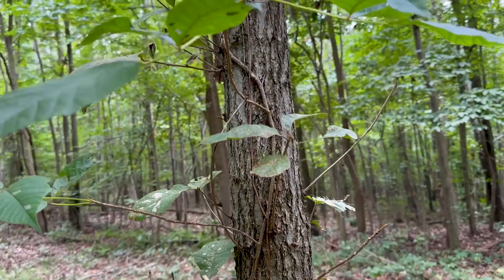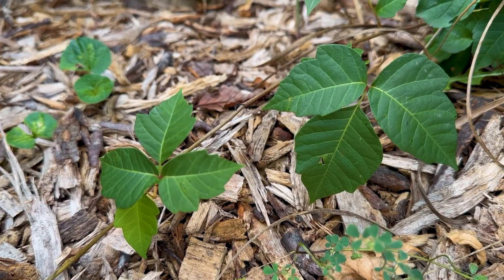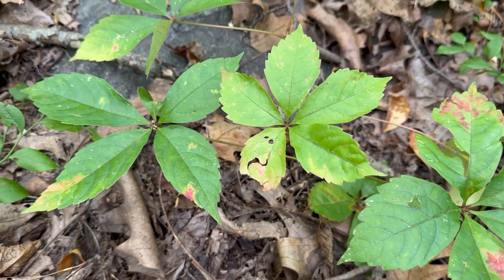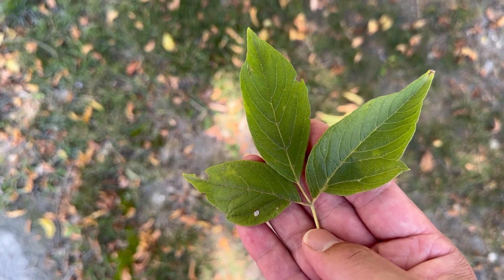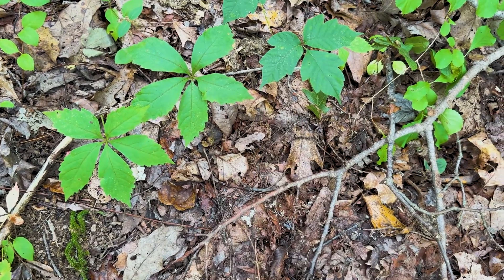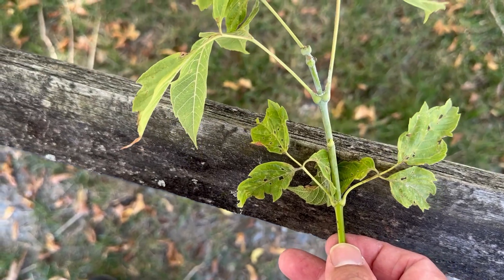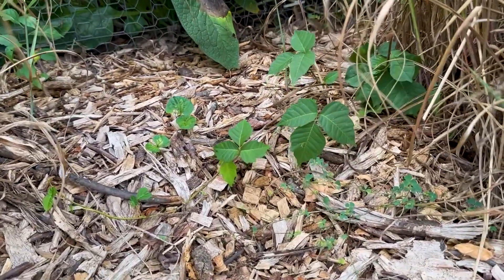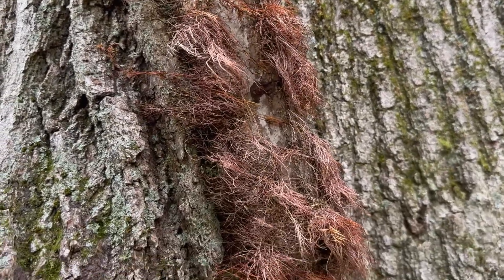What does poison ivy look like?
Identifying poison ivy can be tricky since it’s often mistaken for other plants. In this video, we break down the key characteristics that help you correctly identify poison ivy so you can steer clear of its infamous itchy rash. Learn the telltale signs of poison ivy, common look-alike plants, and tips for safely navigating areas where it might grow.

For expert advice on plant identification, tree care, and more,